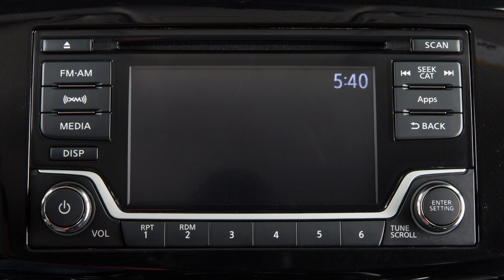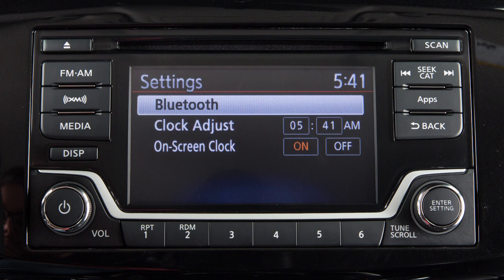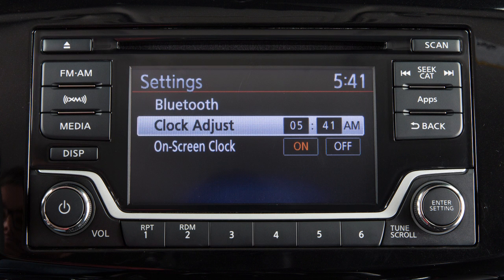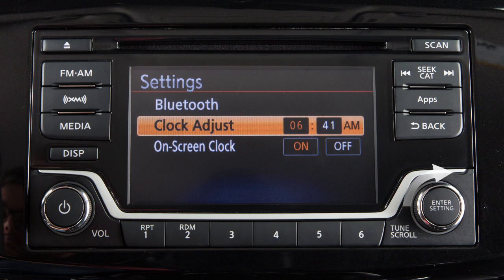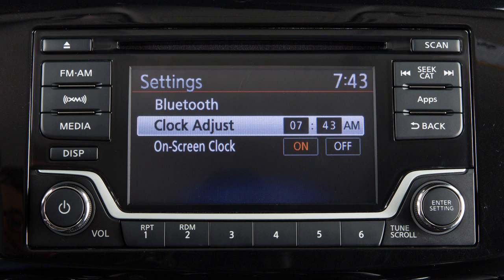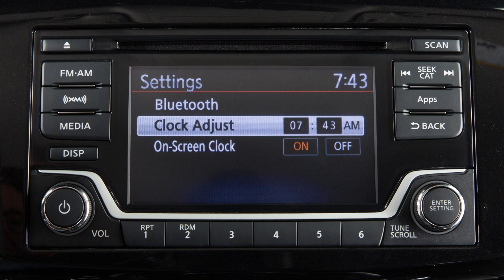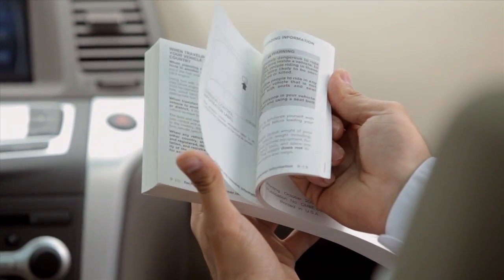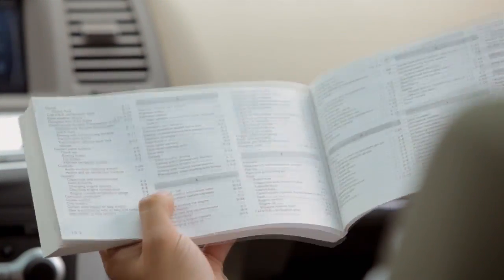2016 NISSAN Sentra - Setting the Clock without Navigation Type B (if so equipped)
To set the clock on vehicles with THIS audio system:
● Press the ENTER/SETTING button.

● Turn the knob to highlight CLOCK ADJUST and then press the ENTER/ SETTING button again to select.
● Turn the knob to adjust the hours.
● Press the ENTER/SETTING button again and then turn the knob to adjust the minutes.
● Press the ENTER/SETTING button to complete the adjustment.

To return to the previous screen, press the BACK button on the control panel.